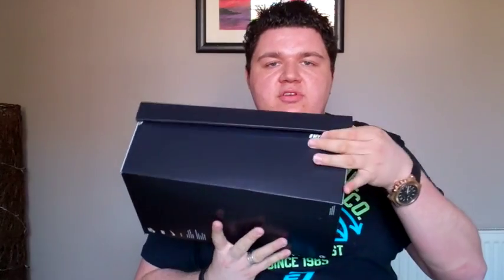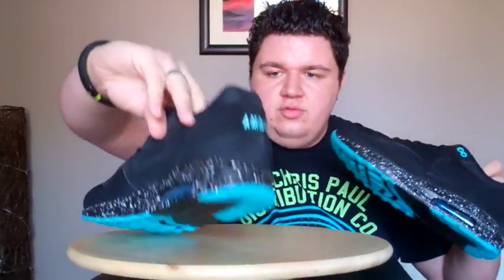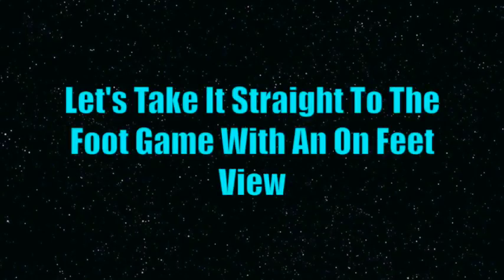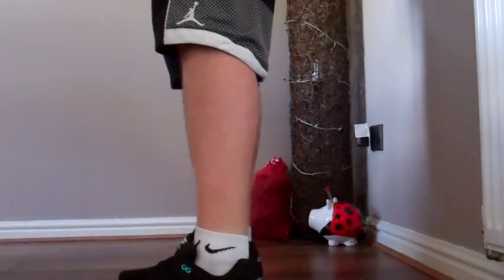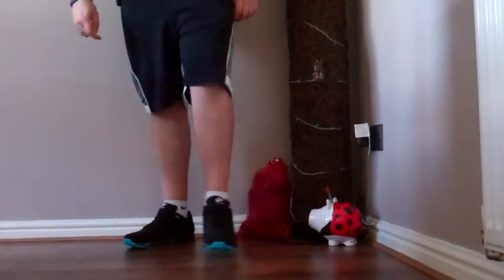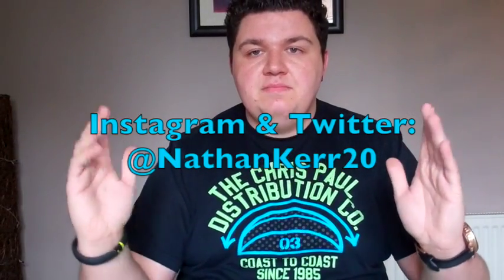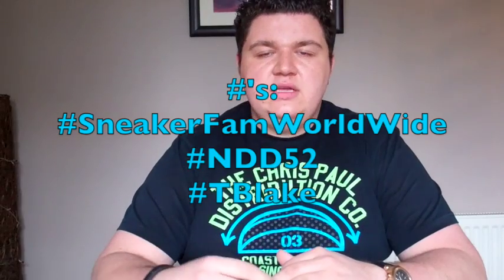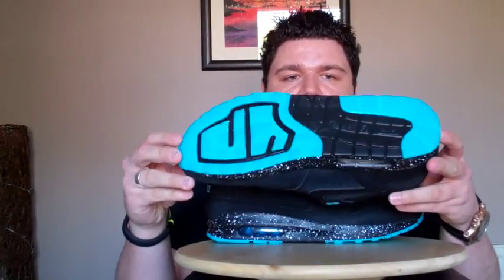Nike Air Max 1 Lunar iD CR7 Galaxy Inspired AM1 744459-992 On Feet Sneaker Review Cristiano Ronaldo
I'm back with another awesome pair of Sneakers to review, this time it's A NikeiD Air Max 1 Lunar, Drawing Inspiration From CR7's Gala Boots/Cleats.

Nike Air Max 1 Lunar iD CR7 Galaxy Inspired
Color: Black Gala Glimmer/Polarized Blue
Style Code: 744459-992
Release Date: 23/10/14